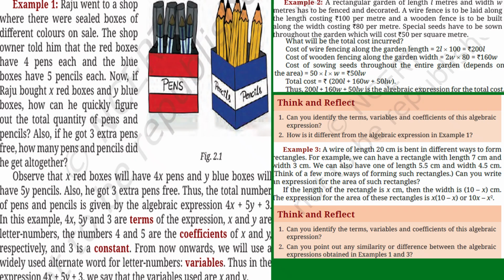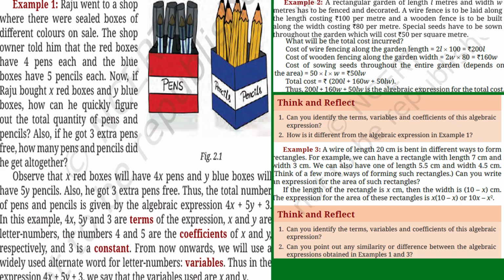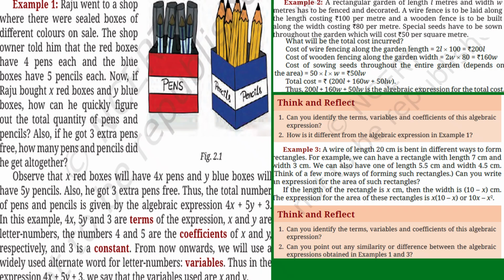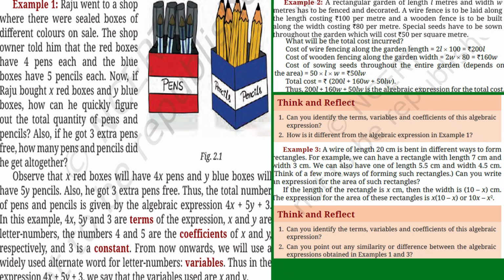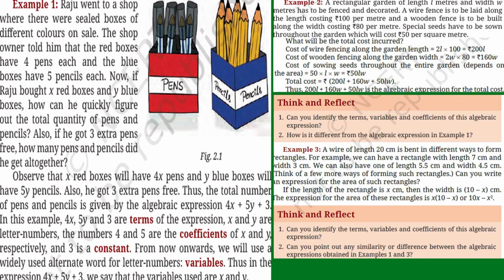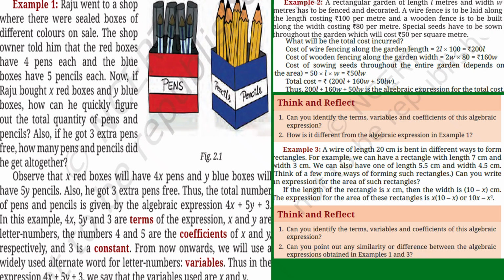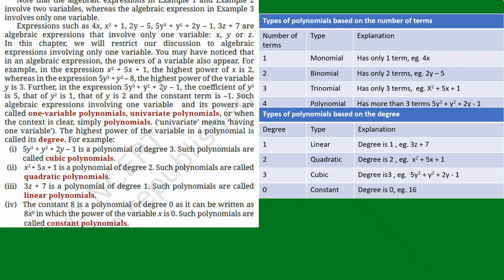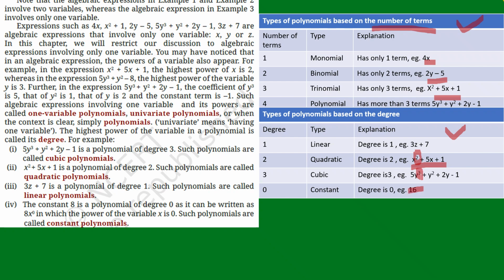Linear polynomials 1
In this video, we explain the concept of Linear Polynomials  in Grade 9 Mathematics with easy-to-understand examples and step-by-step solutions.

✨ What you'll learn:
✔️ Identifying Linear Polynomials
✔️ Solving Linear Polynomial Questions

🎯 Perfect for:

Building a strong foundation in Algebra

At Maths Made Easier, our goal is to make mathematics simple, clear, and enjoyable for every student through easy explanations and step-by-step solutions.

💬 Have a question? Leave it in the comments, and we'll be happy to help!